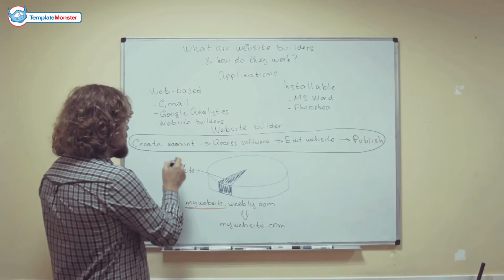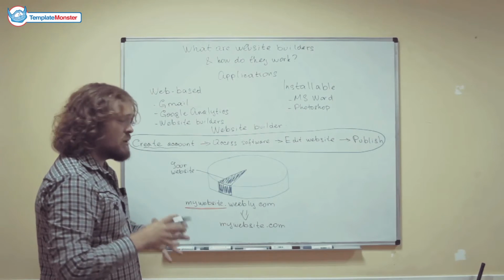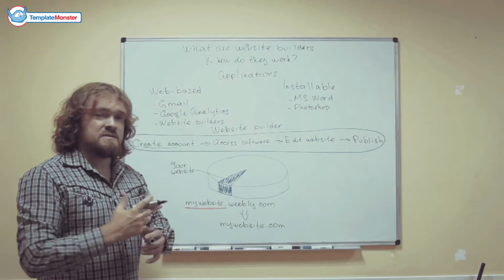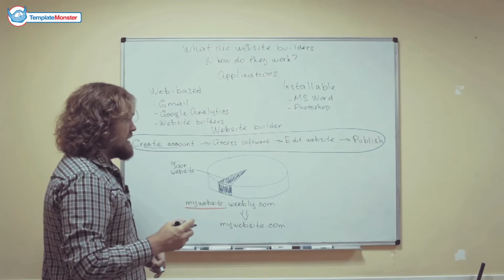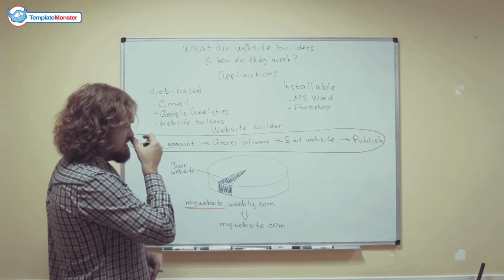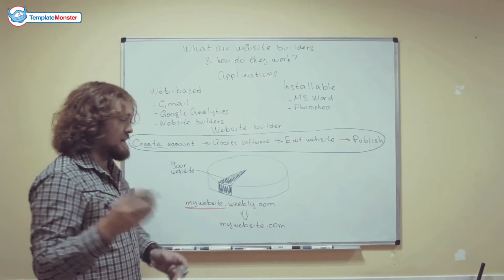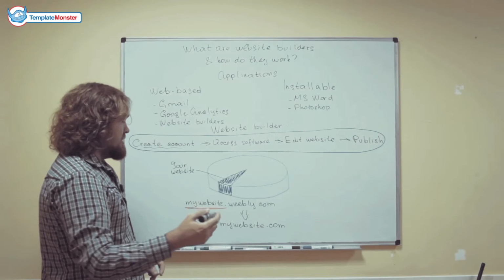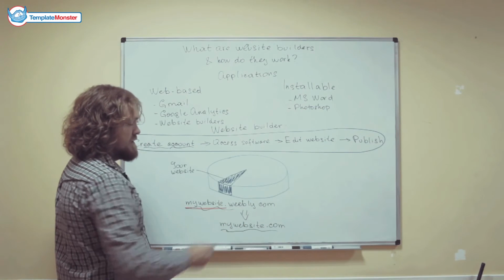What are Website Builders?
In this episode: What are website builders. How do they work. Website builder application type.
Are you ready to build your website right now, rush to StartUp Hub